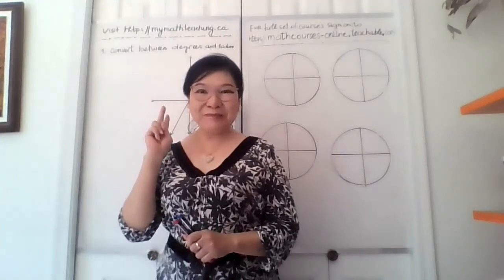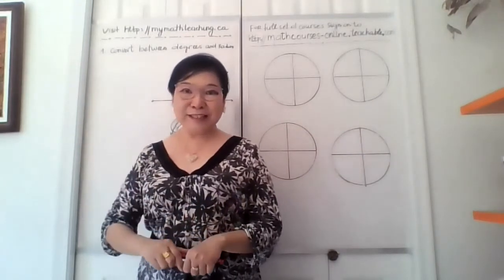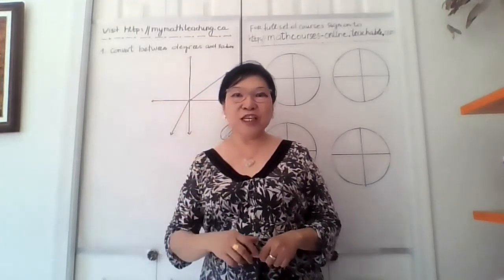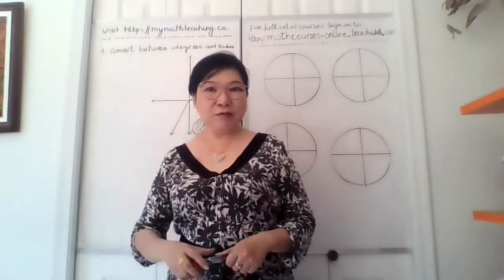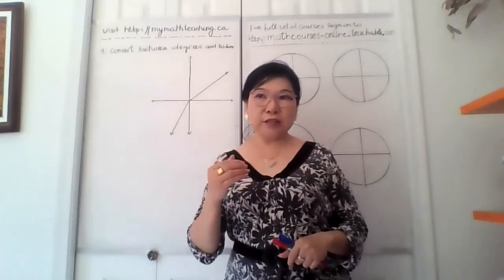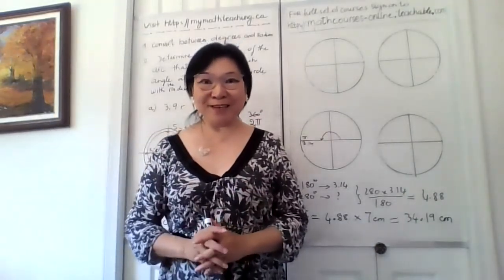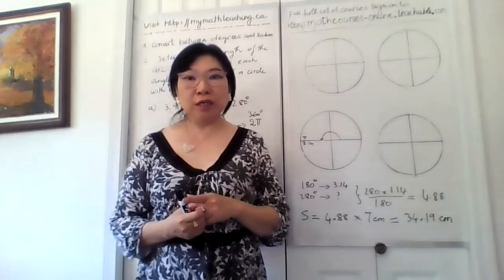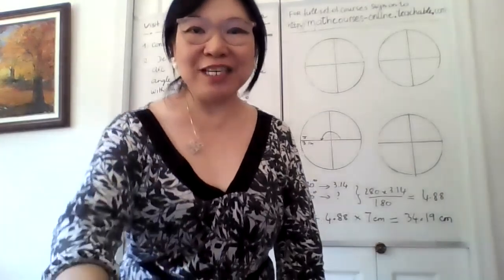PRE-CAL 12- TRIGONOMETRY LESSON 1 - My Math Teaching Online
THIS VIDEO WILL SHOW YOU HOW TO CONVERT BETWEEN DEGREES AND RADIAN MEASUREMENTS, ALSO USING RATIOS TO SOLVE THE WORD PROBLEMS TO FIND THE LENGTH OF AN ARC SUBTENDED THE ANGLE AT THE CENTRE OF A CIRCLE.